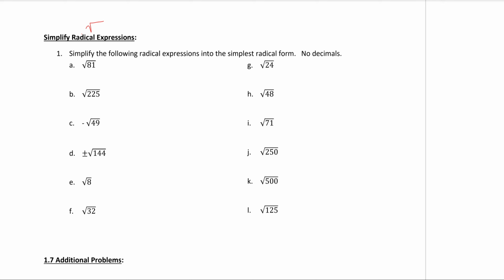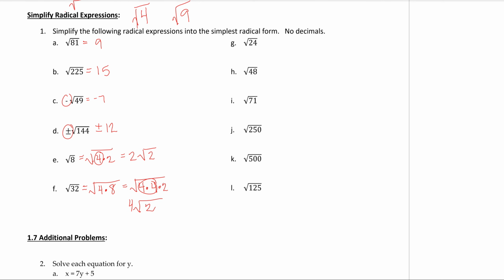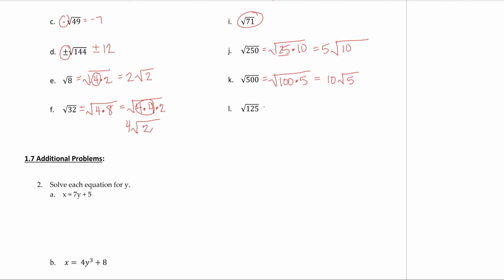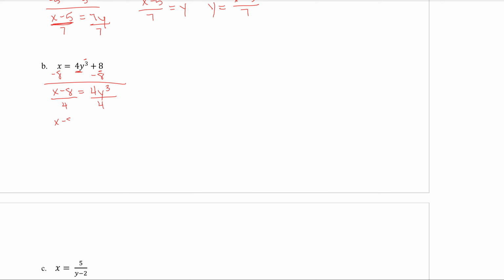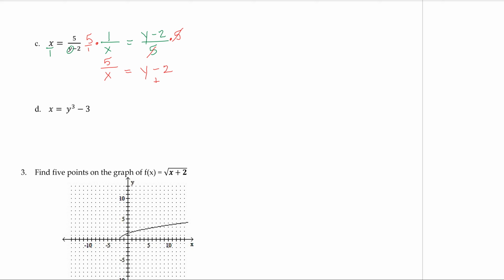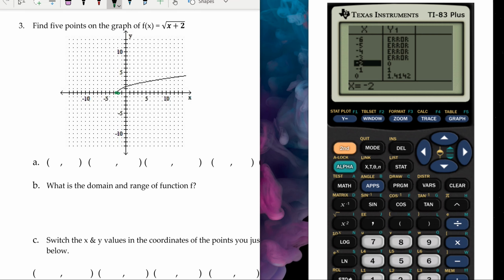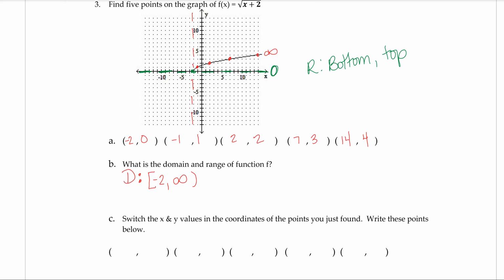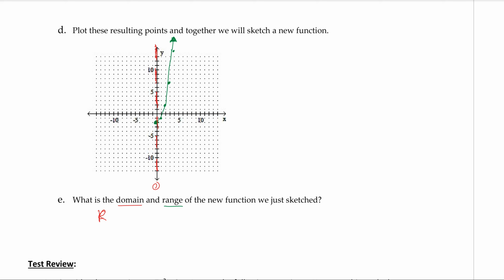Lab 4 Q1-3